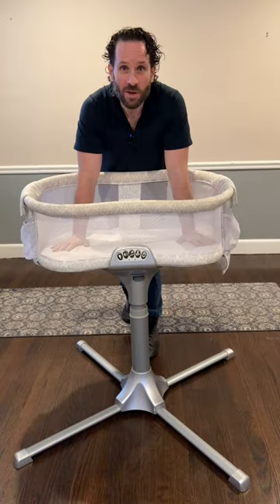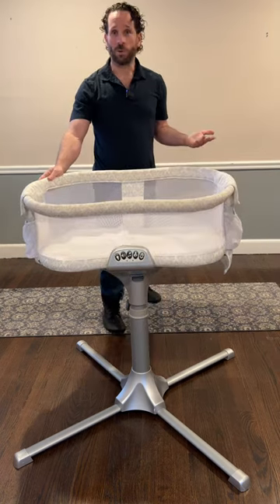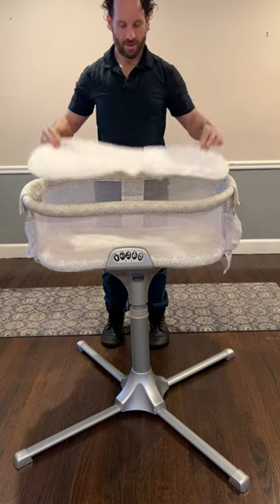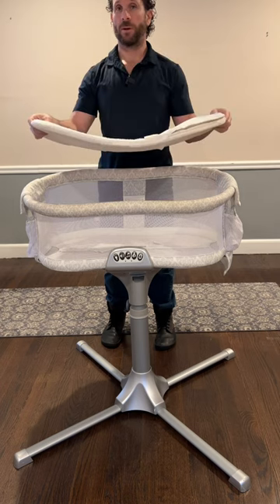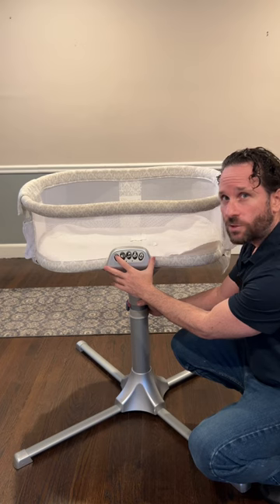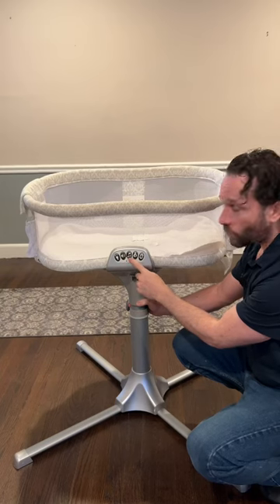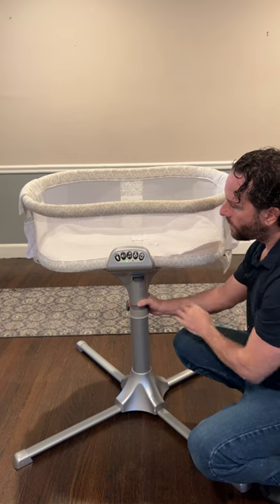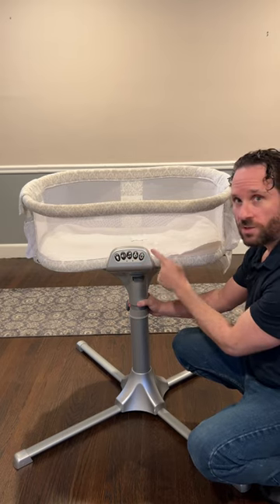Halo bassinet swivel sleeper, what’s inside and how does it work?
Found on Amazon From your trusted brand leader in safe sleep, our award-winning HALO BassiNest is beloved by parents and nurses for its safety, comfort, and convenience. Our HALO BassiNest is the only bassinet with a 360º swivel to keep your newborn close allowing for essential bonding.
Designed with mothers in mind, the patented lowering bedside wall makes it easier to care for baby from bed, especially for breastfeeding and C-section moms.
Soothing sounds and gentle vibrations create a peaceful environment for your little one to rest safely and comfortably at your side. Includes amber nightlight, amber floorlight, two levels of vibration, and four soothing sounds: heartbeat, white noise, babbling brook, and rainforest (all with auto-shutoff)
Two convenient storage pockets keeps baby's necessities within reach. Now, your little one can rest safely and comfortably at your side. Also includes a waterproof mattress and one machine-washable fitted sheet.
Sturdy four-point base provides maximum stability and easily adjusts for bed heights from 22" - 34". Base legs tuck under bed and require only 32" clearance from the wall, making it ideal for small spaces.